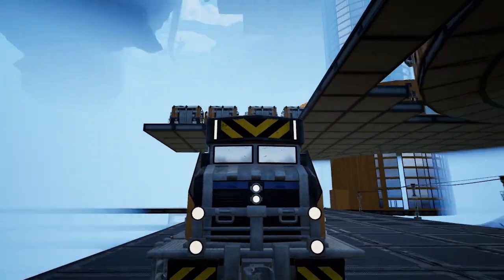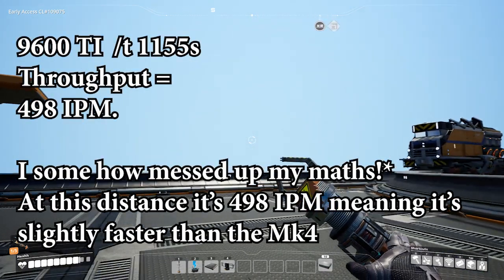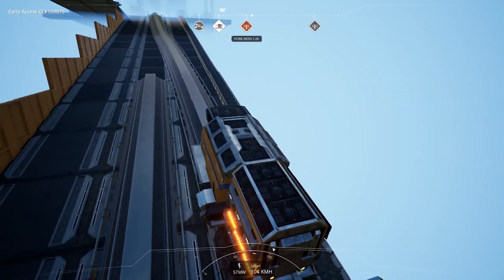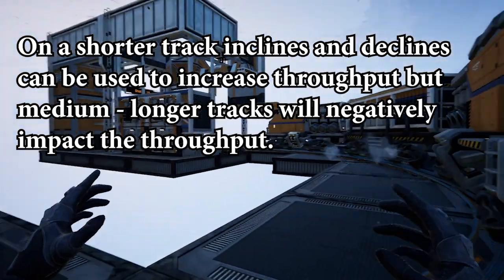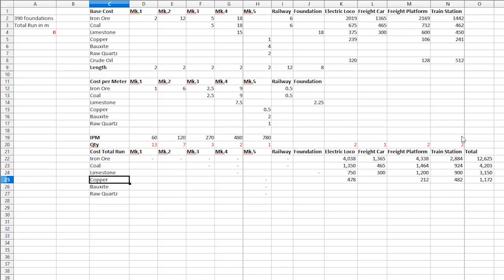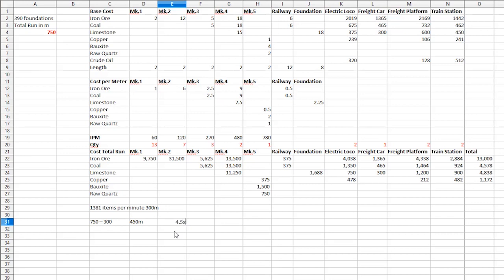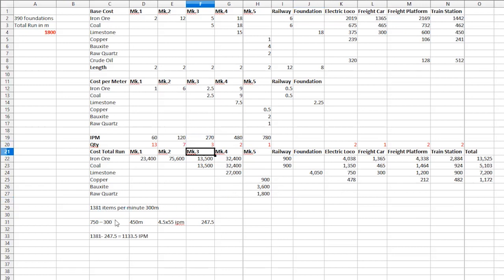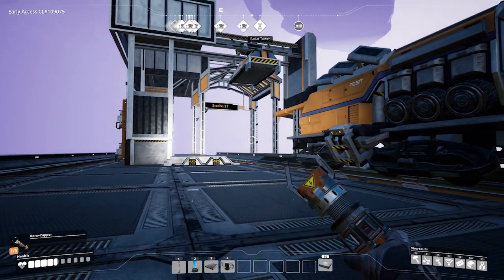Satisfactory Mythbusters! Trains VS Conveyors A detailed look. Didn't see that coming!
Hello Guys and welcome to a brand new Satisfactory Mythbusters guide to help cover the issue a little more in depth between trains and conveyors. I hope you enjoy this video, over the next few weeks you'll be some some videos on Satisfactory, Transport Fever 2 and Kubifactorium!